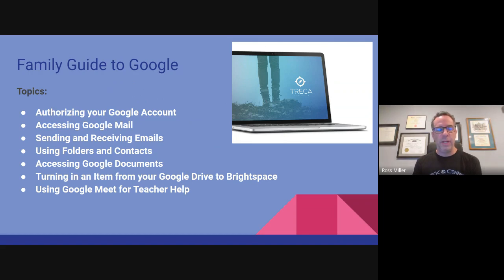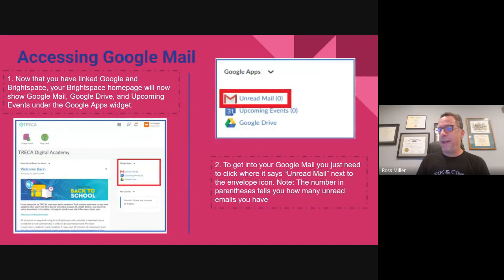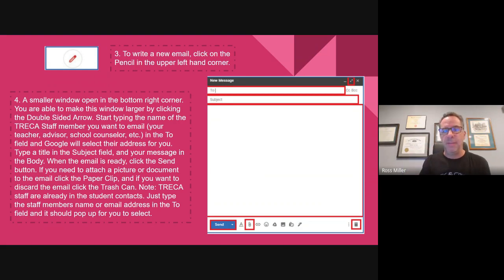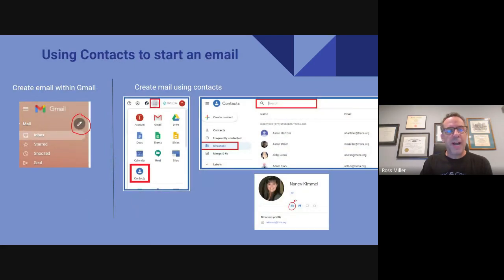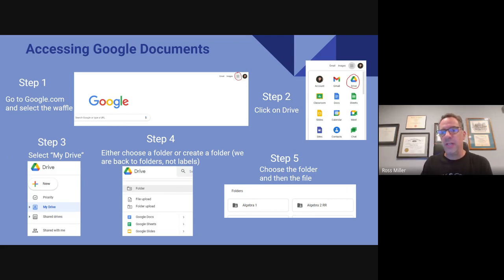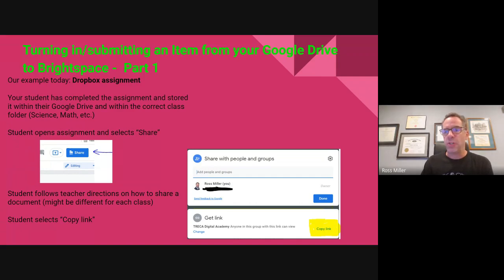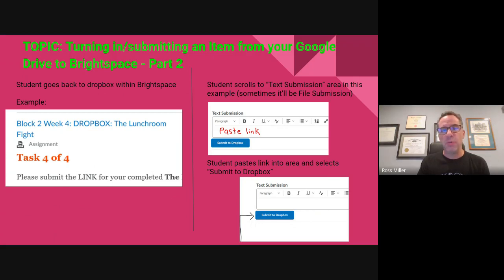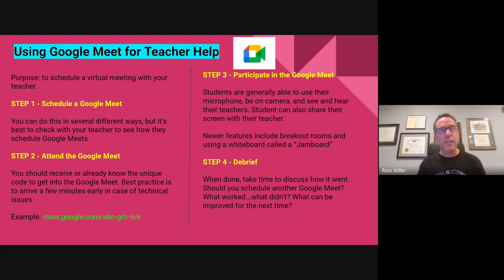Virtual Open House: Family Guide to Google; September 13, 2023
Topics covered include: A guide to using Google from a family perspective.